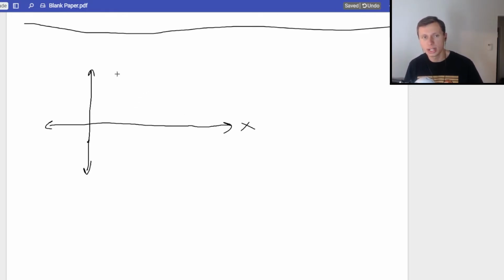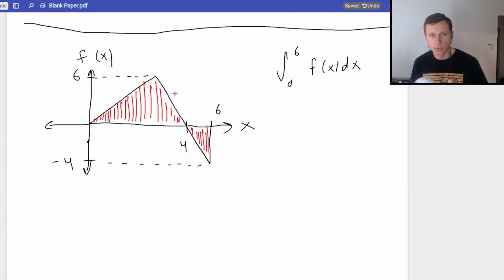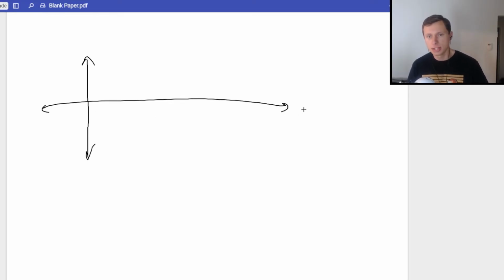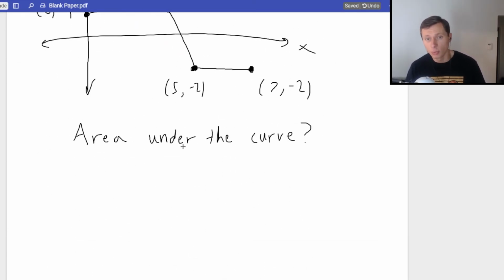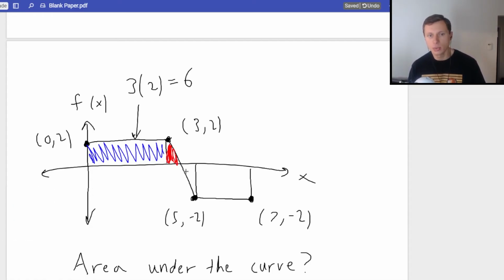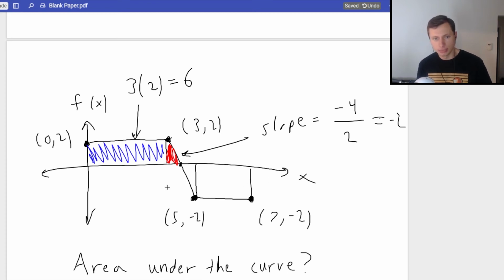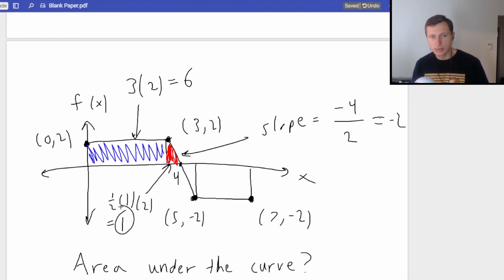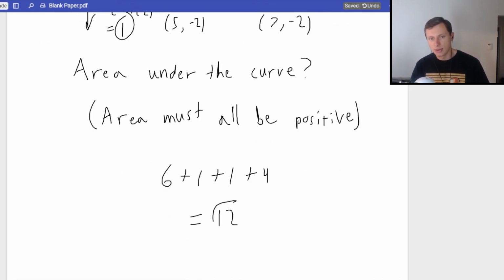Solving Definite Integrals Using Geometry (Calculus)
Dan shows how to find the area under a curve using definite integrals and geometry.